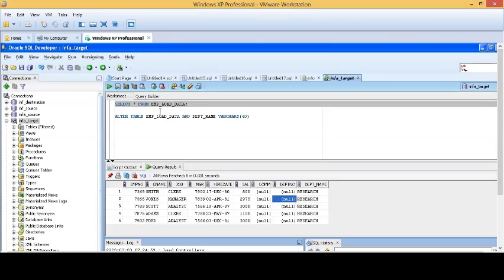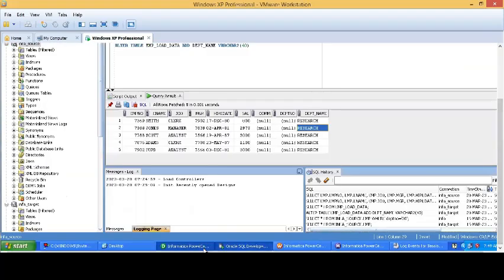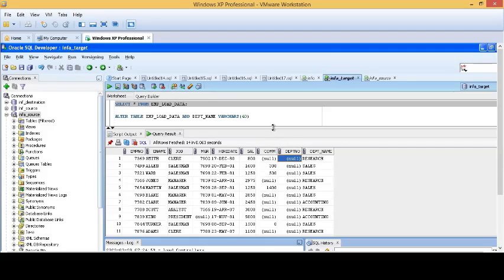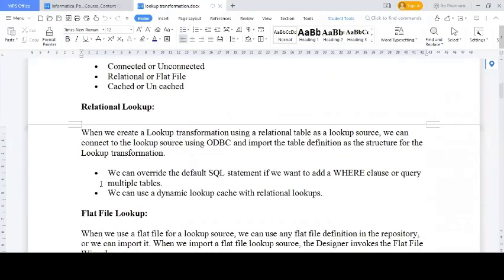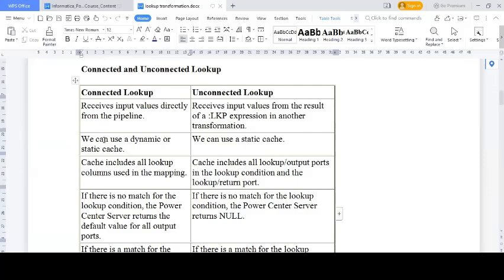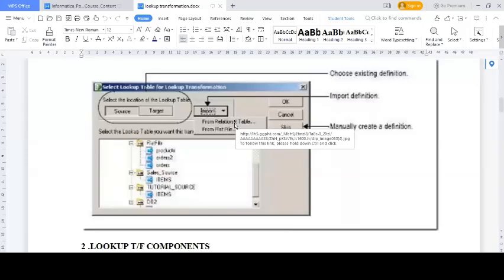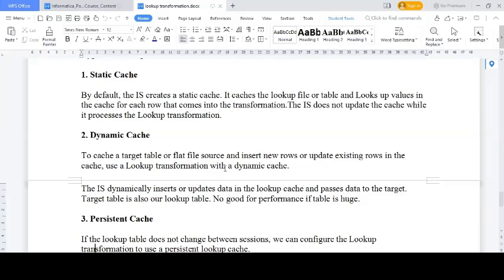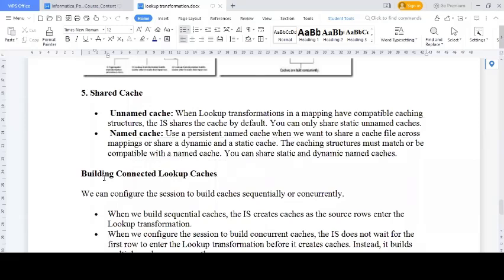About Lookup Transformation in detail explained.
In this video I have explained in detial about what are the uses of lookup Transformation.How many types of lookup transformation are there.
How many types of Lookup Cache are there.